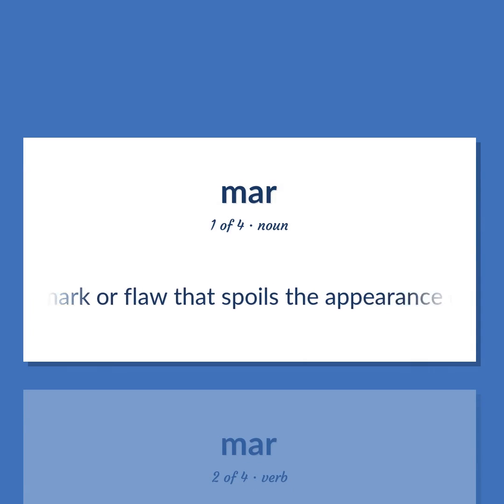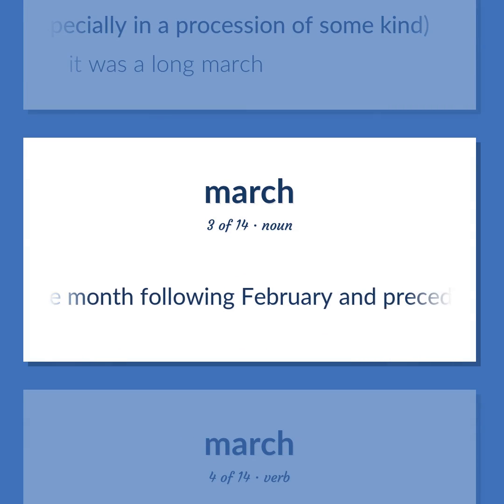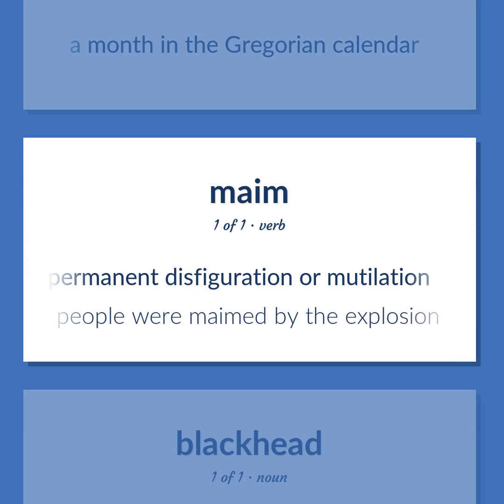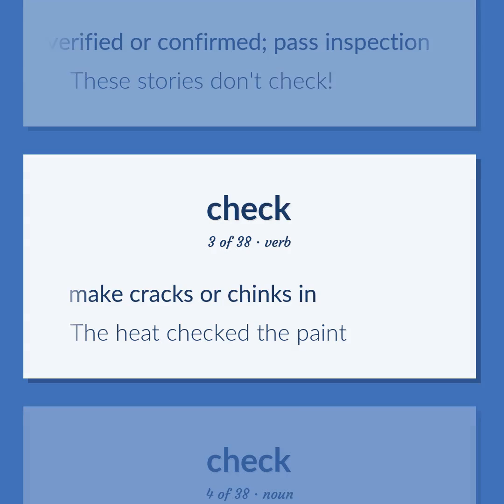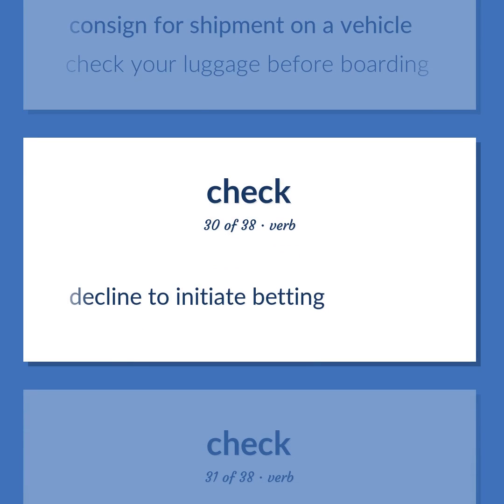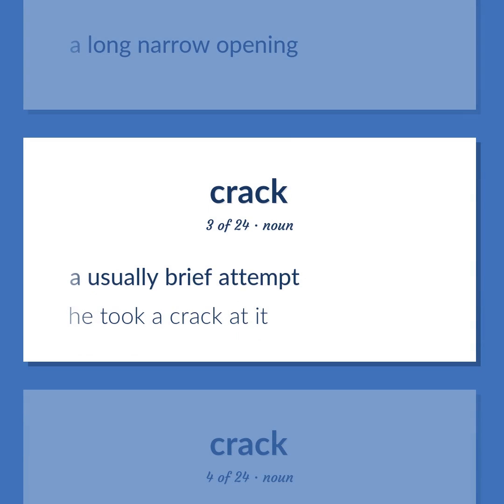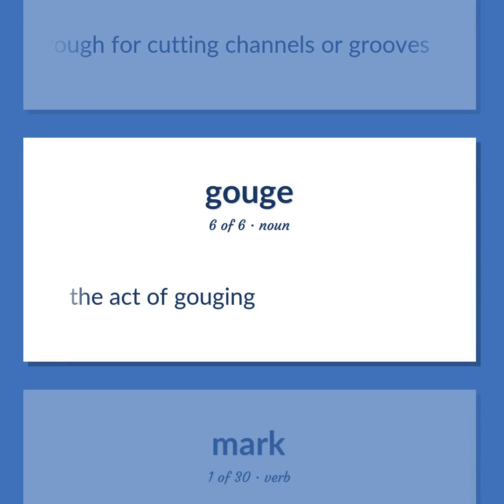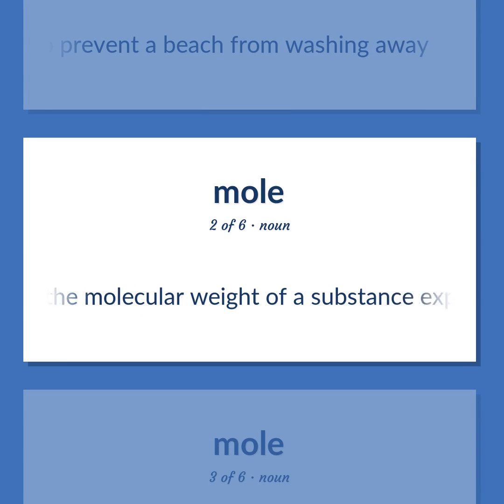Mar - 225 English Vocabulary Flashcards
MAR meaning. Following our free educational materials, you learn English in a great way with ease and efficiency.